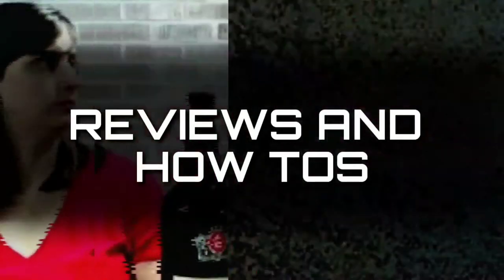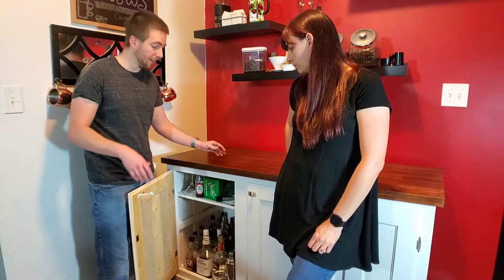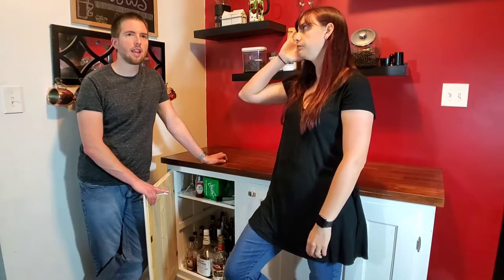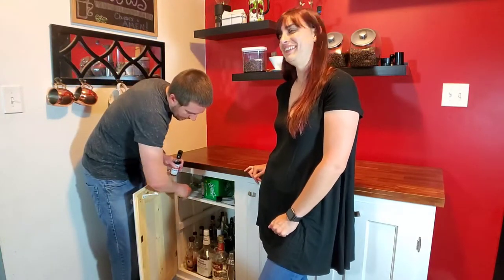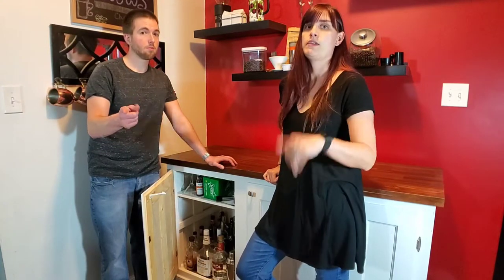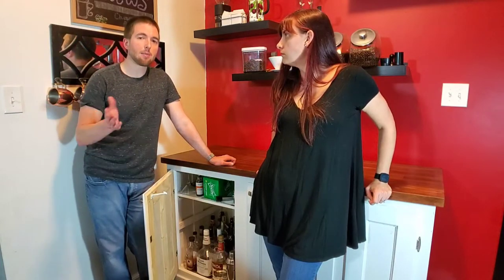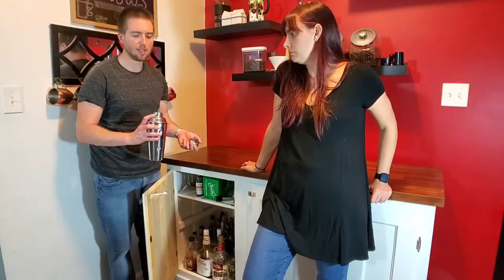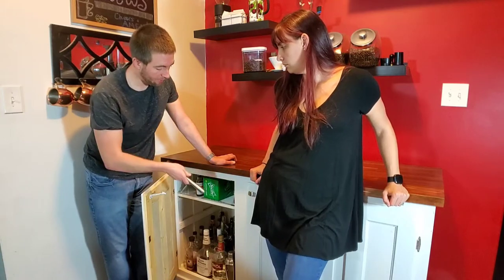HOME COCKTAIL BAR ESSENTIALS - Budget Set Up Tips and Tricks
So you want to set up a cocktail bar at home on a budget?  We go over the essential, must-have things to have on hand, as well as tips and tricks to ensure your liquor is properly stored.  We also go over our liqueur strategy that will keep you from having a lot of liqueurs go bad.

Our recommended tools/gadgets:
Martini Glasses
Jigger for measuring
Cocktail Shaker
Muddler and Mixing Spoon
Glacio Ice Sphere and Jumbo Cube Molds

Our recommended Liquor to have on hand:
-Vodka
-Whiskey (Typically bourbon)
-Tequila
-Rum (Dark and White)
-Gin

Must have extras:
-Club Soda
-Genadine
-Bitters

For Liqueurs, our recommended strategy is to only have a few different on hand at a time.  Focus on cocktails that feature those liqueurs, and when you run out, rotate to a different liqueur and try a different cocktails which feature the new liqueur you have on hand.